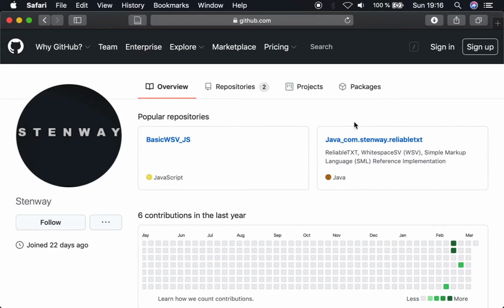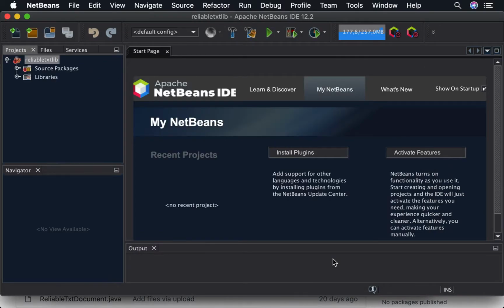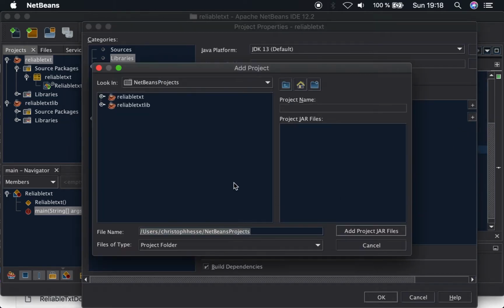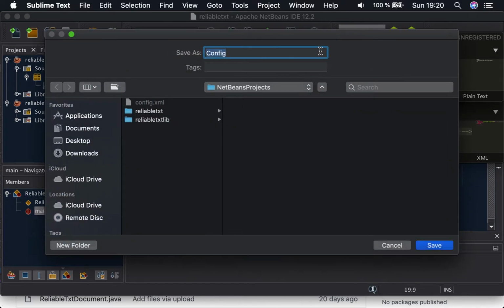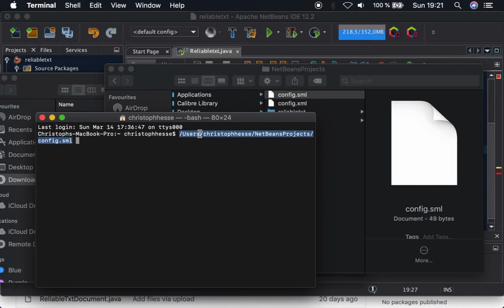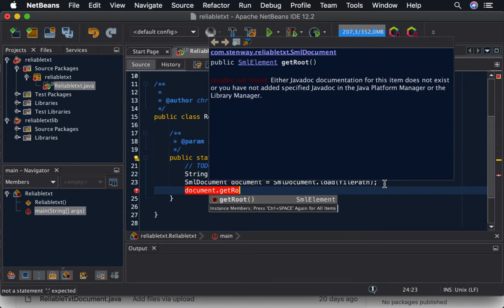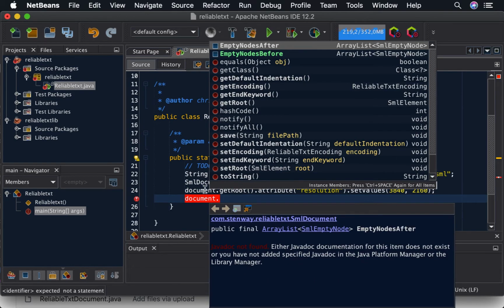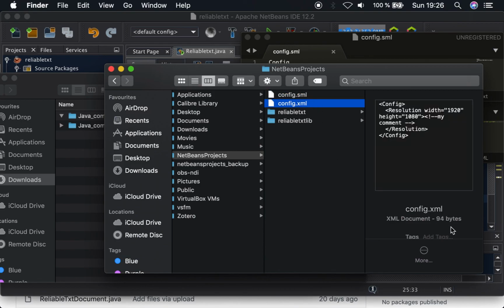Getting Started with SML in Java | A Simpler, Faster Alternative to XML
Simple Markup Language (SML) is an alternative to XML: lightweight, smaller file sizes and easier syntax. This video shows you how to create SML files and change attributes in them using Java.

What is SML?